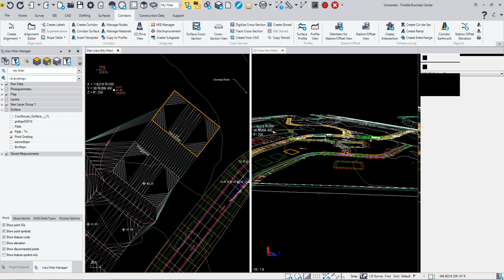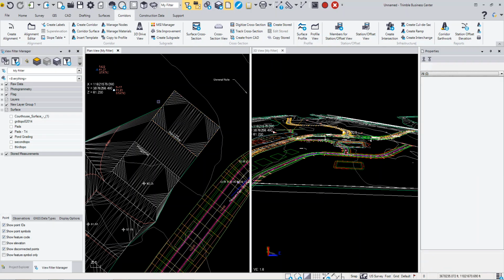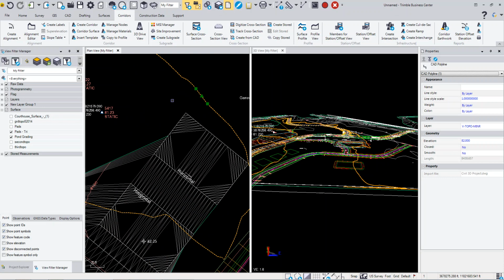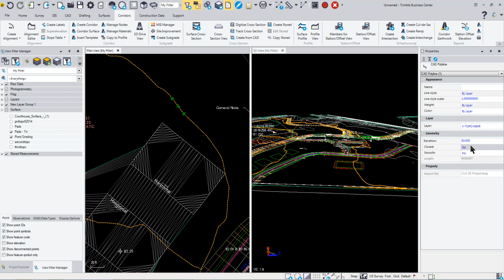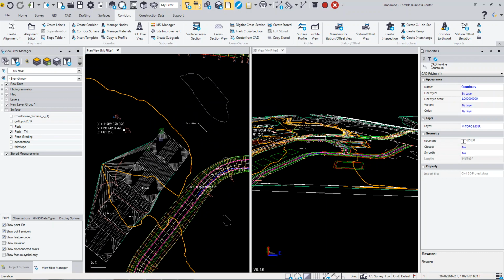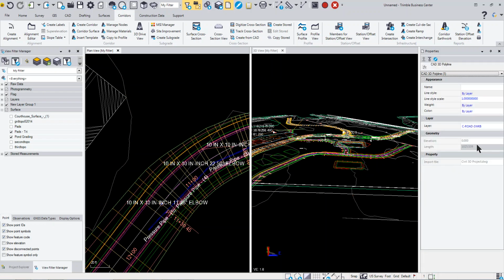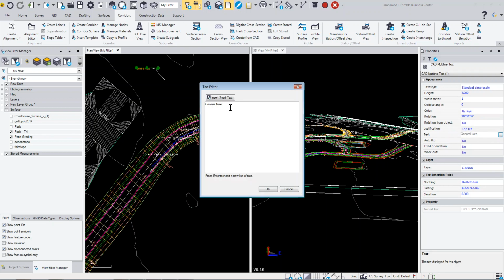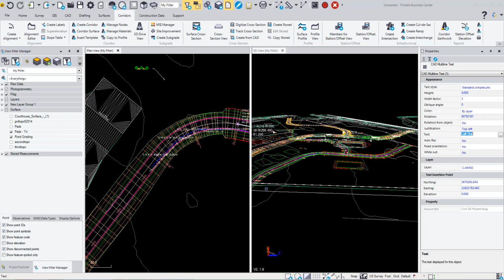Learn how to Edit Properties in TBC Viewer Edition Commands - Trimble Business Center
The content discusses basic editing capabilities for objects, specifically focusing on 3D and 2D poly lines. It explains how to access and modify the properties of these objects. For a 3D poly line, users can view and rename the object, change the line style, or assign it to a different layer, but cannot edit its geometry. In contrast, a 2D poly line, such as a contour line, allows for more extensive modifications, including changing its elevation. The text highlights that while 3D poly lines have limited editing options, 2D poly lines offer more flexibility in terms of property adjustments. Additionally, the properties dialog box provides options to change text style, height, and other information, allowing users to customize objects as needed. Overall, the focus is on understanding the differences in editing capabilities between 3D and 2D poly lines and utilizing the properties dialog box to make necessary adjustments.